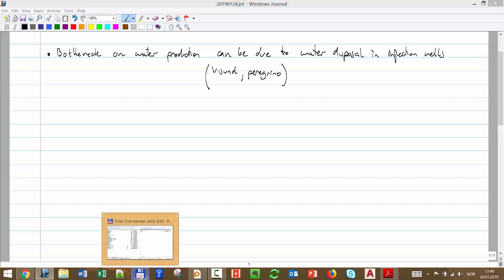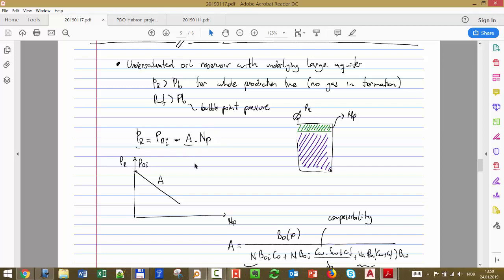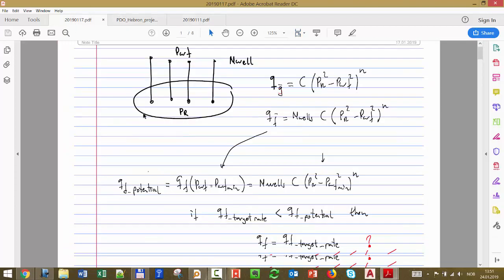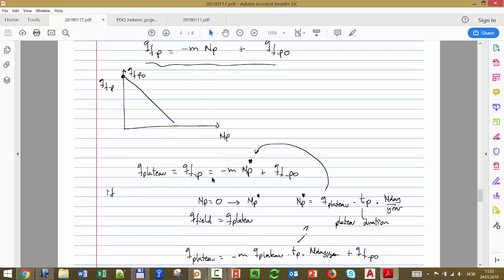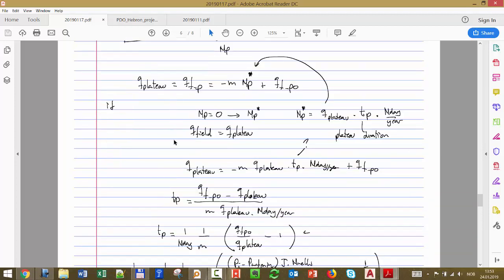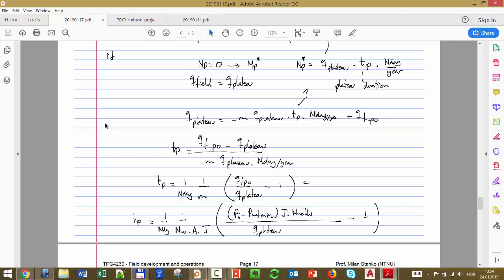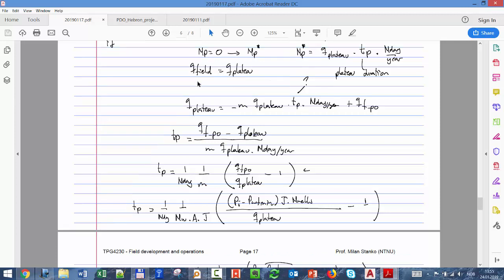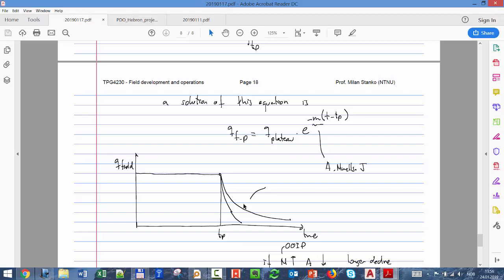Recap - analytical derivation of field production performance